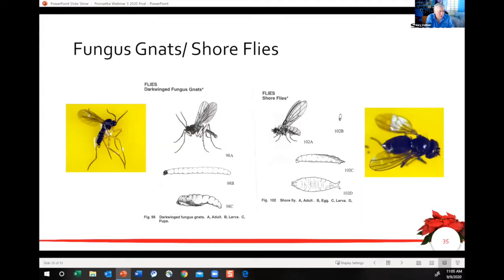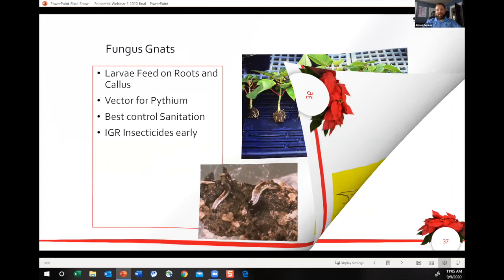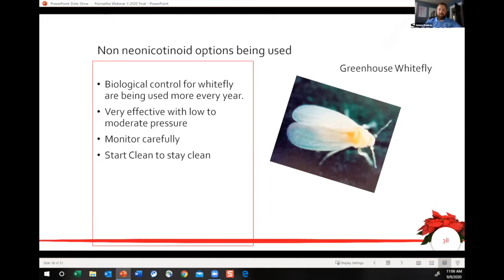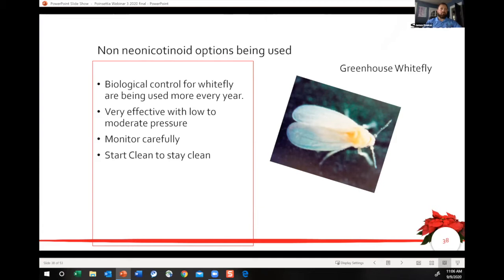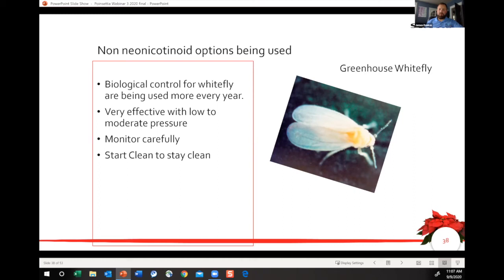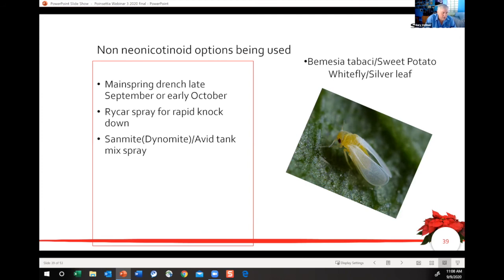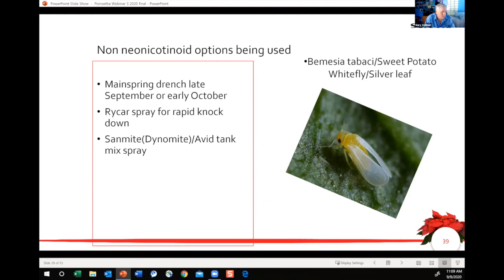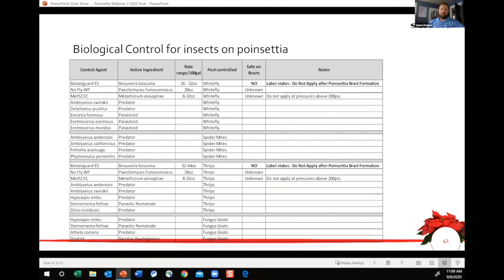Tech On Demand: In the Break Room - Poinsettias (Part 31) Insect Control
In this video featuring presenters James Doukas, Jason Twaddell and Gary Vollmer from Ball Seed and Selecta One, the experts cover the most common insect pests they see on poinsettia crops every year. First up are fungus gnats and shoreflies and our experts cover ways to avoid these pests and how to attack them if they do arise. Next is whitefly and the speakers go into detail on chemical and biological controls, including non-neonicotinoid products that have proven successful. They also spend time on effective drench and spray protocols. Stay on guard against these pests and treat them quickly when you detect them in your scouting program.